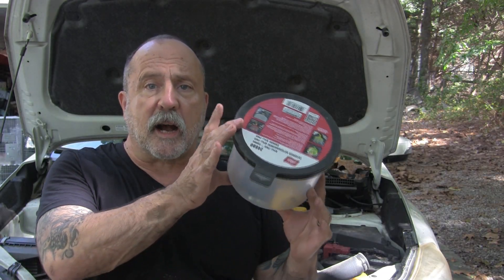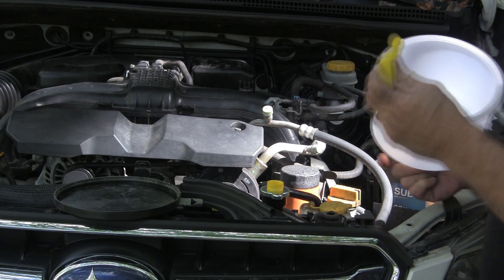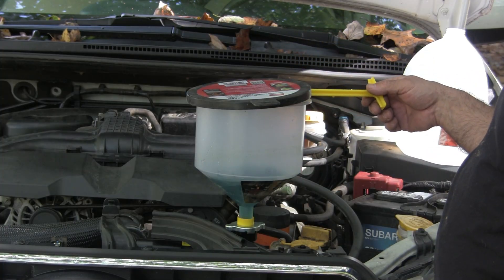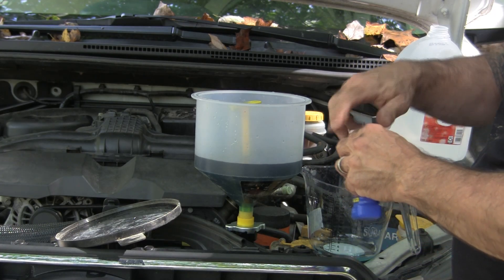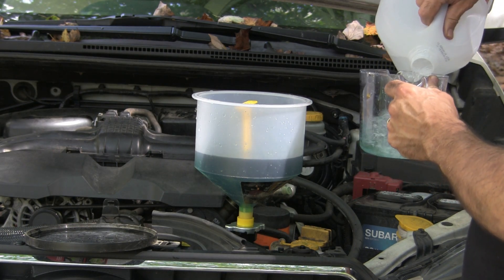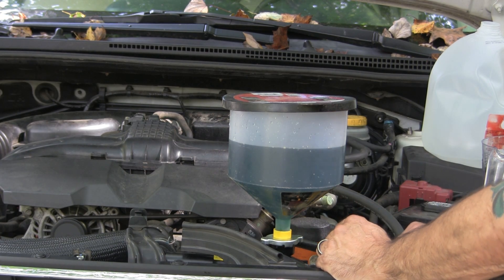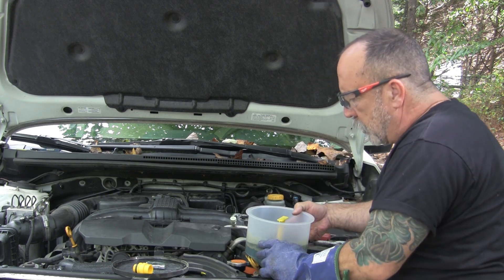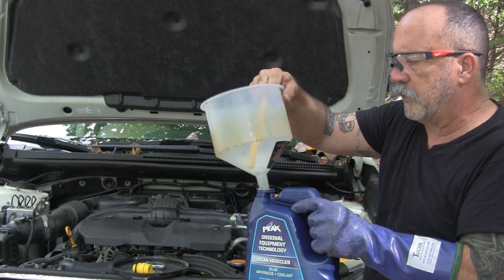Easy How To Bleed or Burp an Automotive Coolant System - Any Make or Model Car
How to fill and bleed an automotive radiator coolant system. in this case I'm using a Lisle kit to fill and "burp" a Subaru Impreza but other than the Subie additive, the process is basically the same for any vehicle that uses a liquid coolant.

I know Subaru has fixed the Head Gasket problem they have had but considering this is a boxer engine, I will play it safe and add the magic Subaru coolant additive, the last thing I would want to do to this Impreza is replace the head gaskets!

EP Auto Radiator Fill Kit
Lisle Radiator Fill Kit

00:00 Introduction
00:24 Assembling the Right Fittings
01:40 Mixing and Adding Anti-Freeze Coolant
02:18 Adding the Coolant to the Radiator
02:40 Adding Subaru Anti-Freeze Additive
04:00 Burping the Upper and Lower Hose (Squeezing)
04:51 Running the Engine to Bleed the Air Out
05:40 Pointing out that When Thermostat Opens Air Bleeds Out
06:08 Heater Core Bleeding when Operating Temperature reached
06:20 Capping the System Off
06:50 Adding Coolant to the Overflow Reservoir
07:50 The Subaru Additive Looks Milky
08:32 Wrapping it up